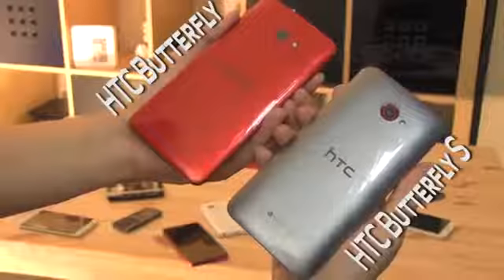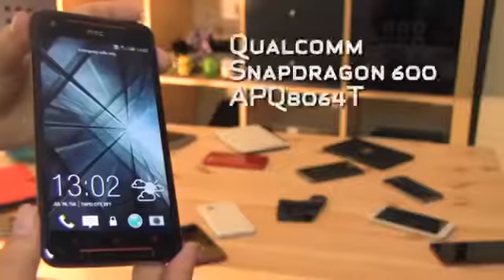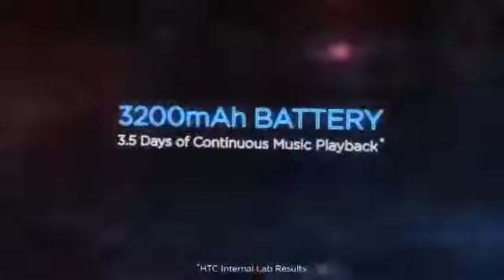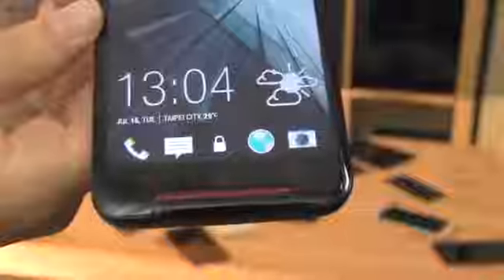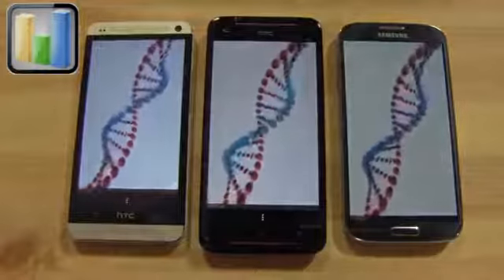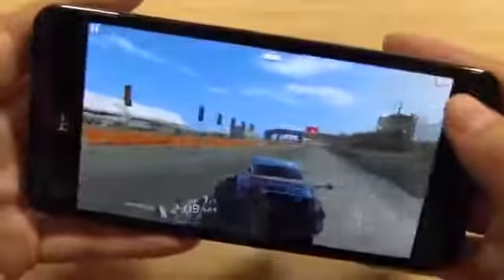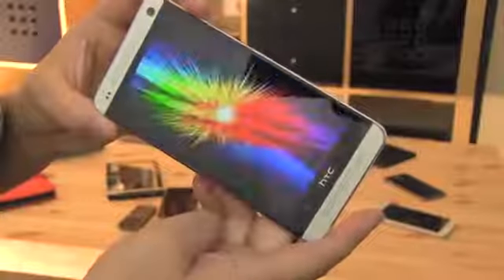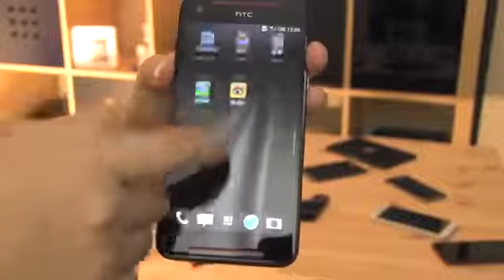HTC Butterfly S Review Best Smartphone on the Market476